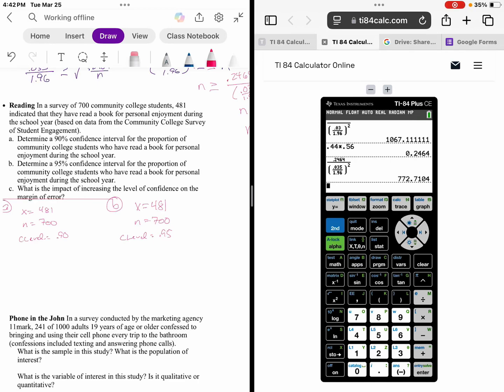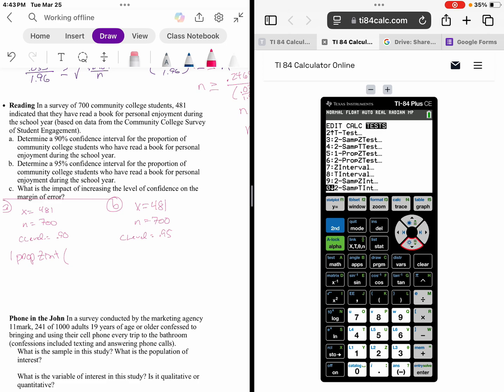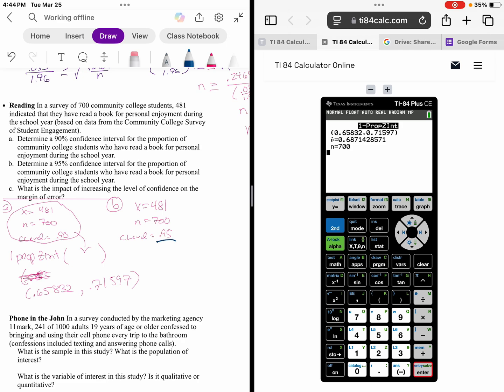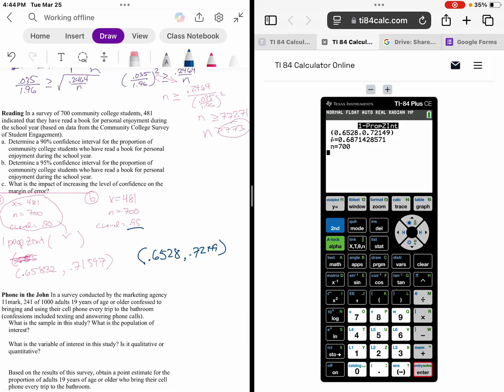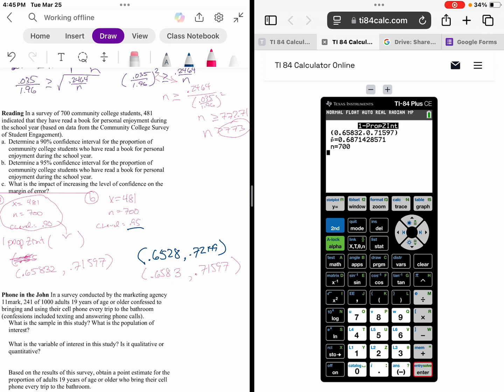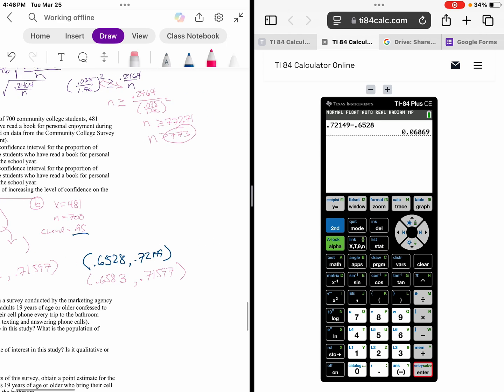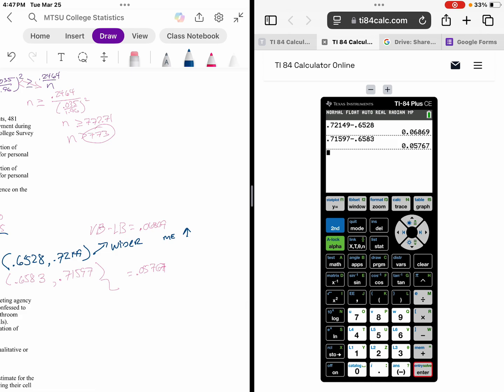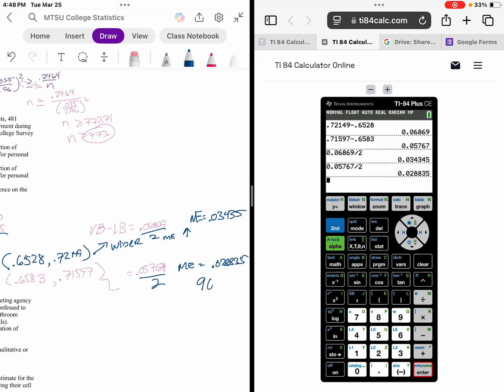College statistics Section 9.1 example 4